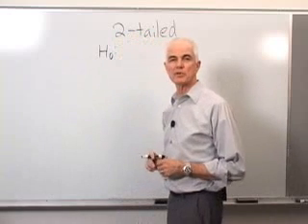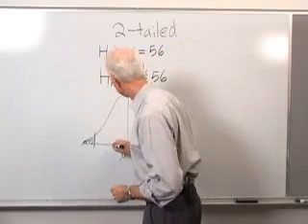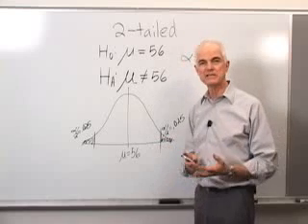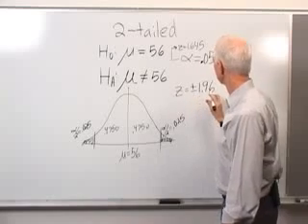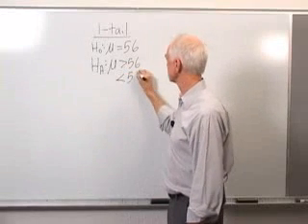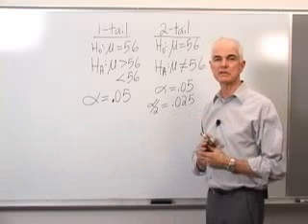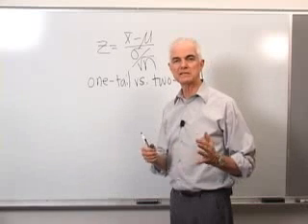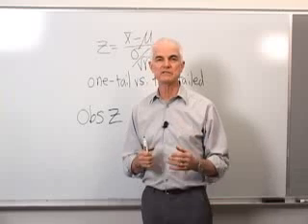Black_7e_Video_Ch09.5.flv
Learning about Two-Tailed tests